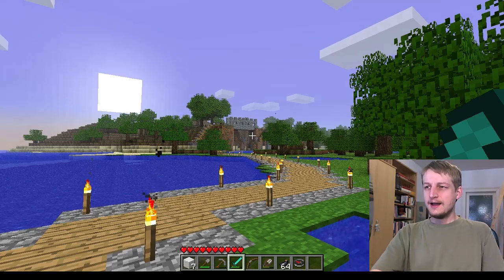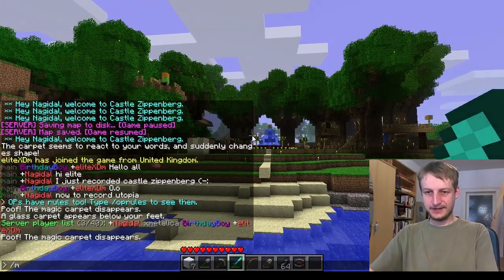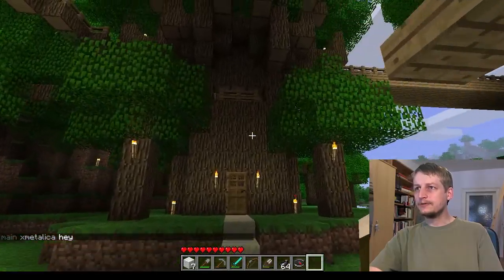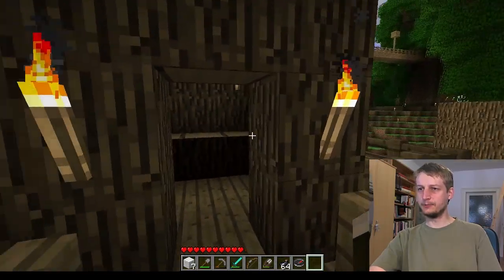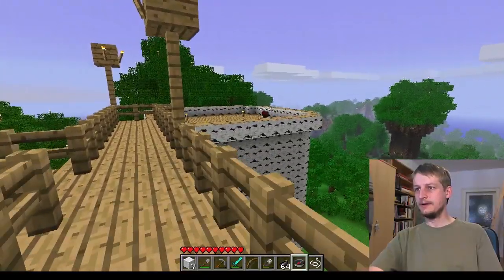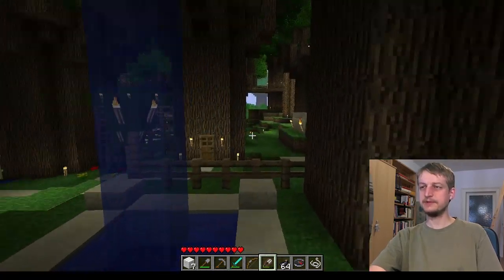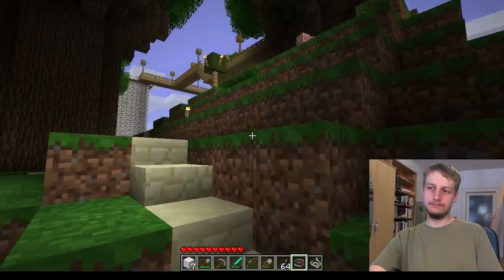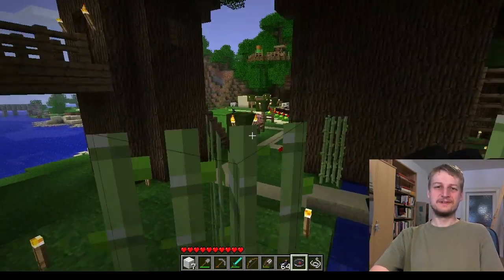Utopia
Utopia as still work in progress, but it grows to be a very nice tree town. Huge trees have roomy trunks which give you multiple floors of 5x5 rooms. You'll see a nice town design and the central monumental tree (birch bark) in progress.